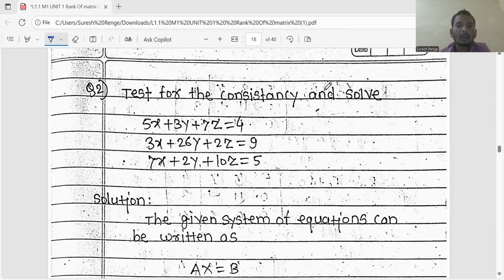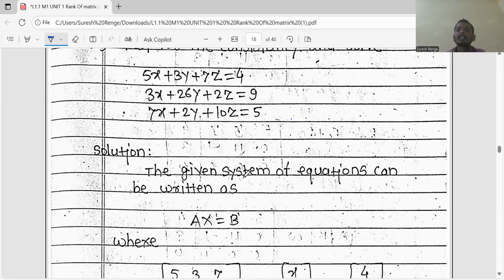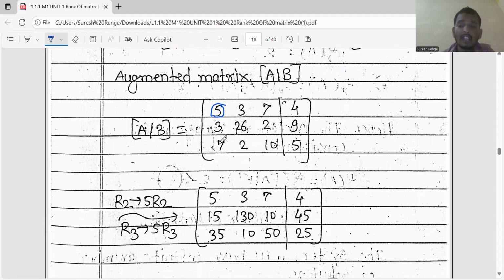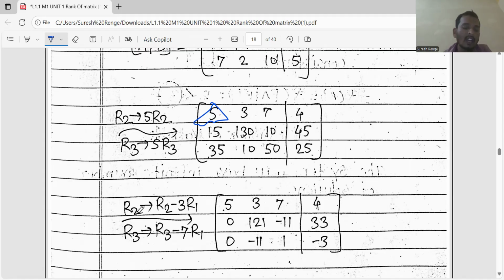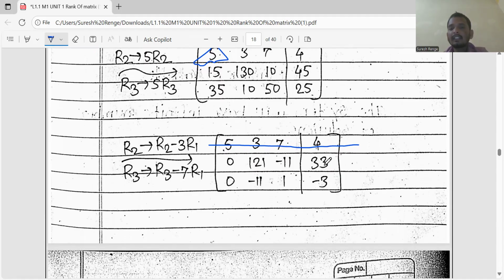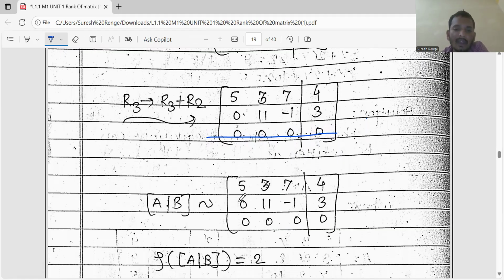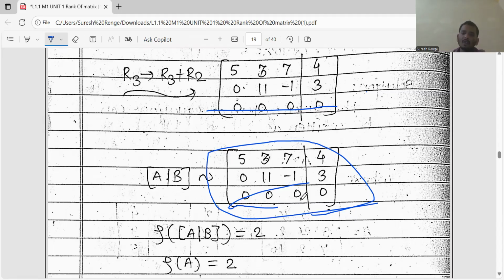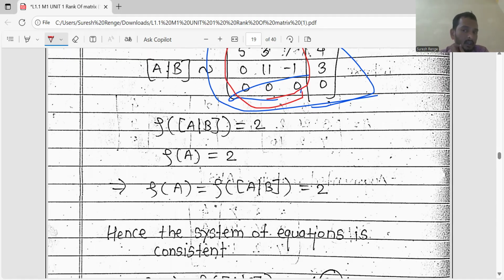L07)Check Consistancy and inconsistency of Non-Homogeneous system of linear Equations